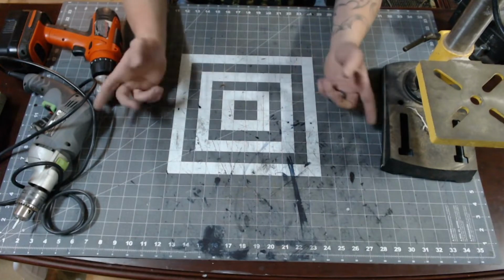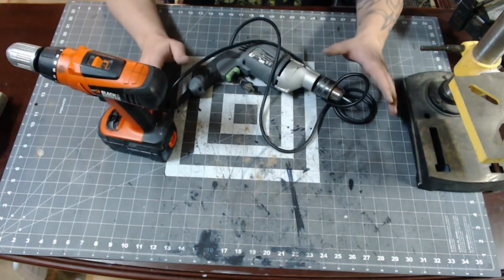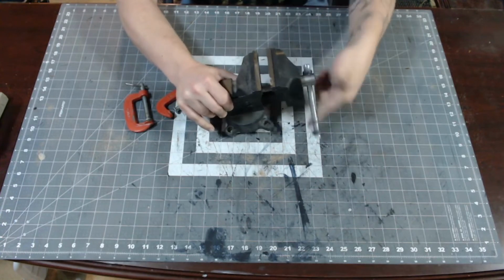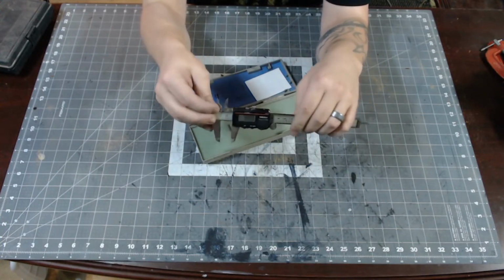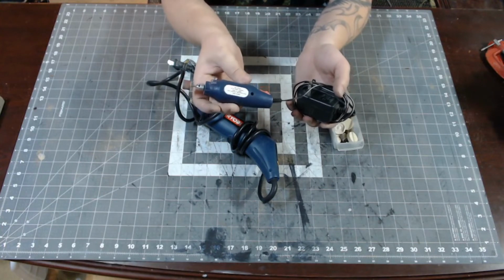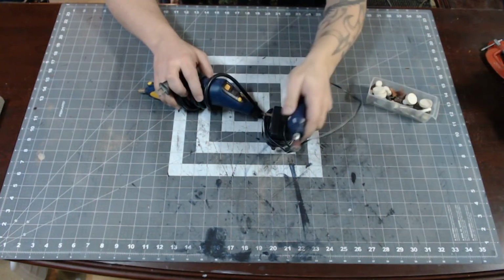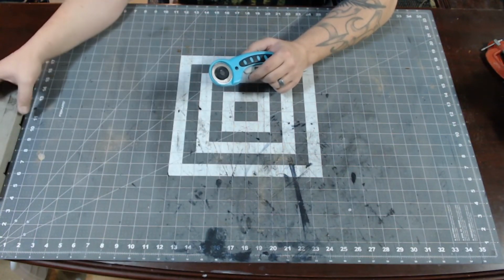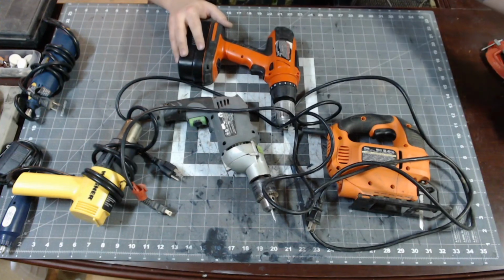Tools I like to use in overview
An overly long overview of the tools I use and suggest you considering using for some things. Break time after this, but more vids ARE coming, go enjoy the holidays people! :)

Shop the channel
Etsy Store
All Supplies and Tools I use
Logo and Banner by Samm Starrs